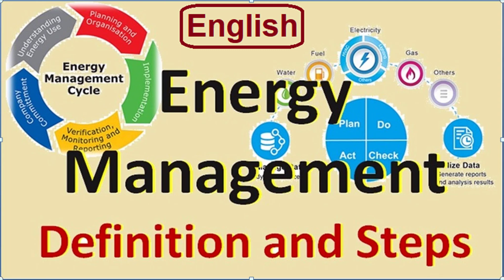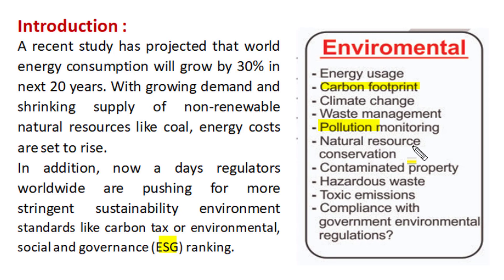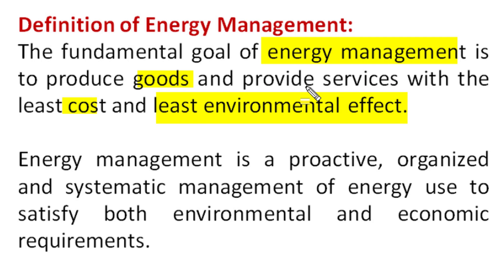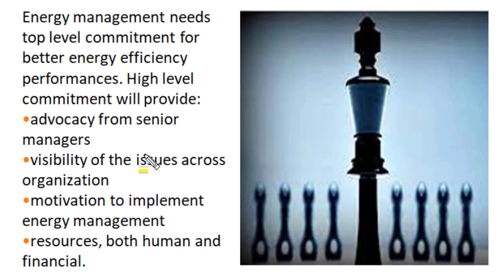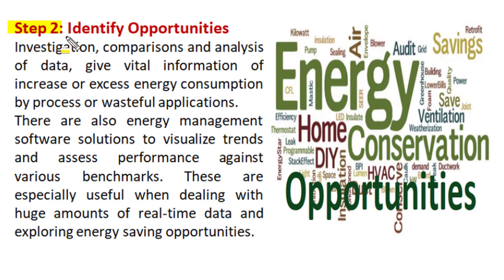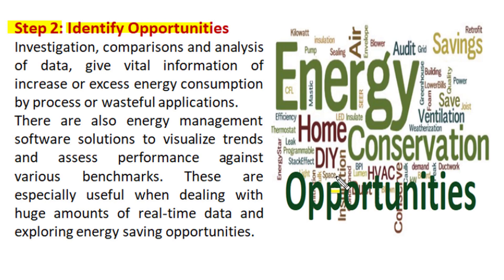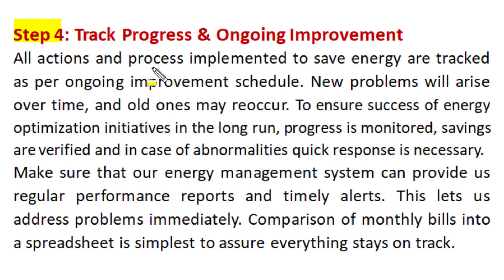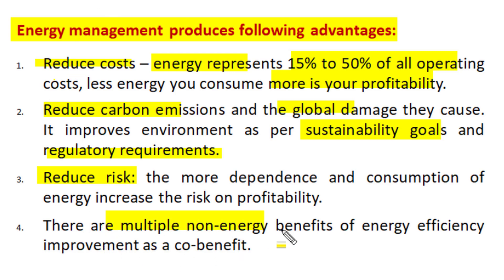Energy management - Basic concept, Definition and importance, Cyclic process of energy management EV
This English language video describe definition and importance of energy management. Explain requirements and process of EM. All four step of data collection, analysis action and tracking is well described. Advantages of EM is also described. Good notes and presentation

Video link of this and other videos on energy management and Environment is as :